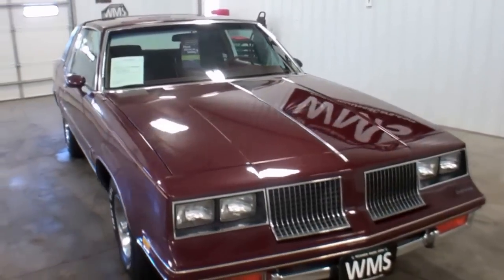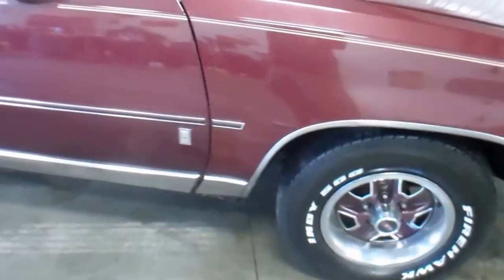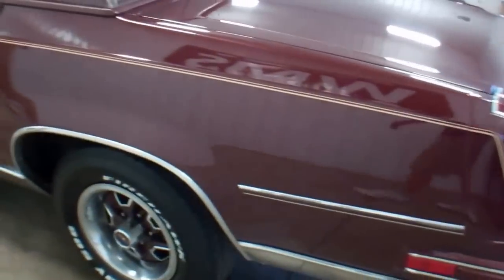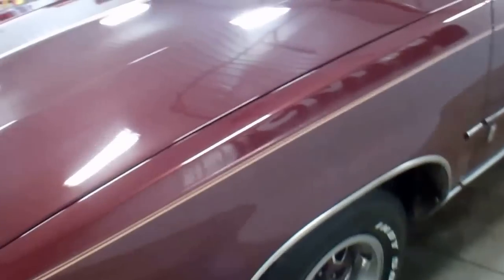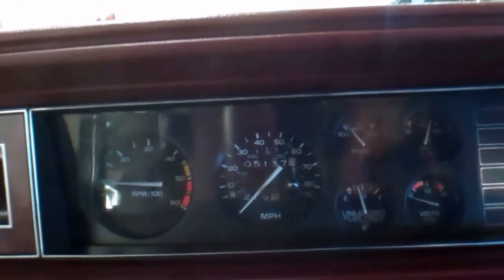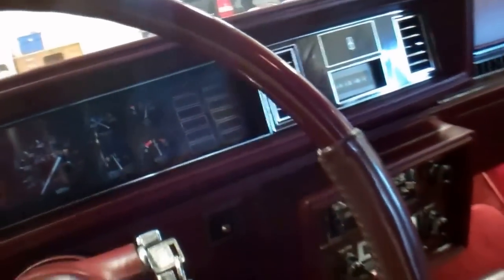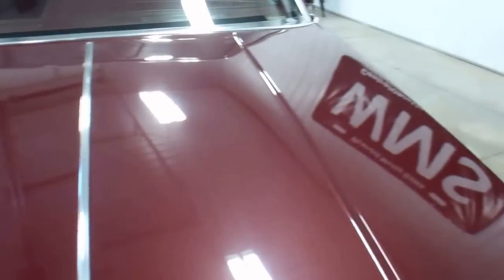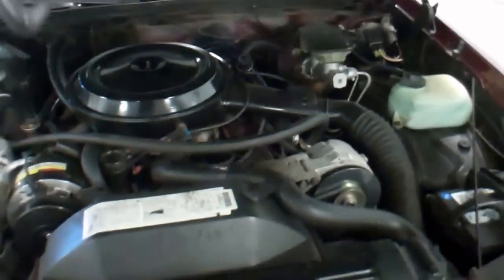1983 Oldsmobile Cutlass Calais ~ WMSOHIO.COM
1983 Oldsmobile Cutlass Calais